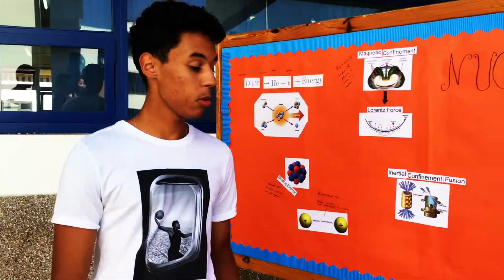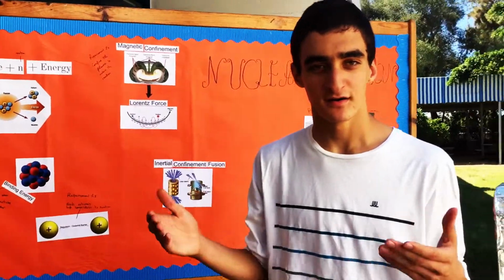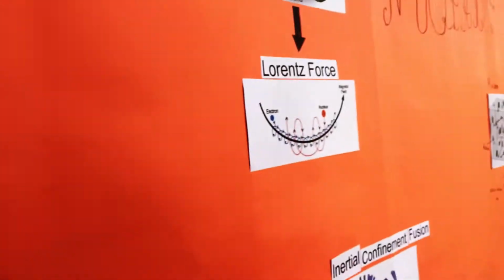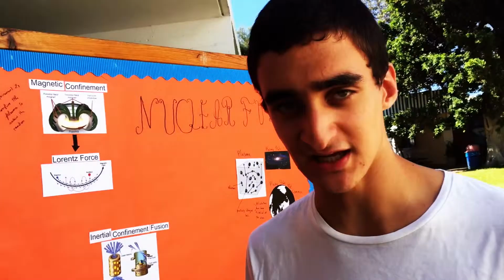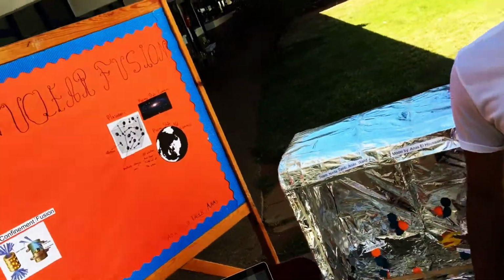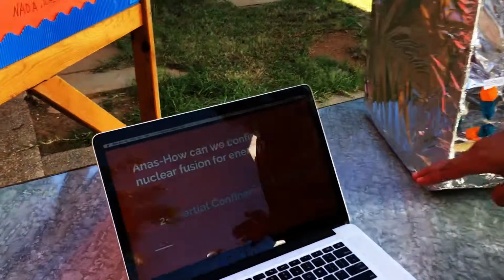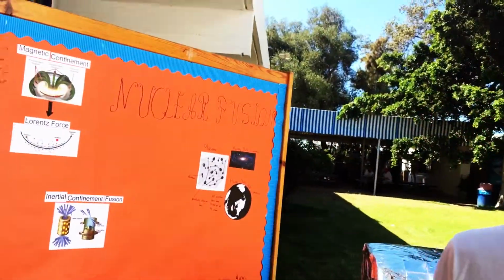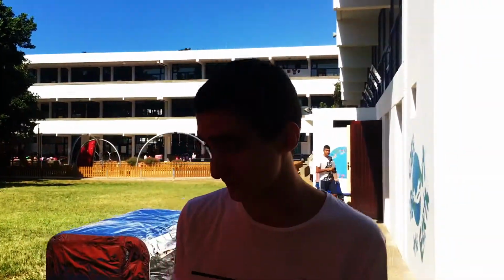Science GROUP 4